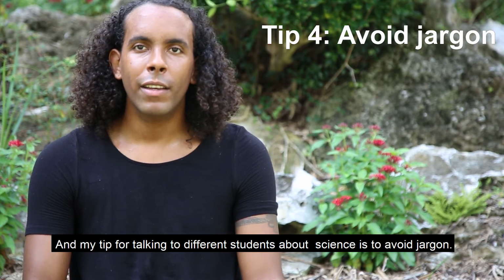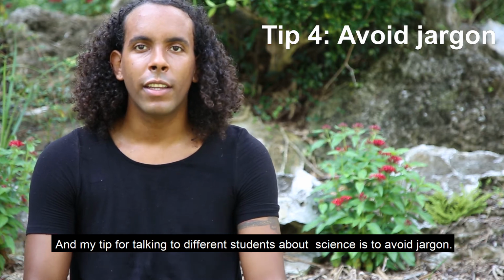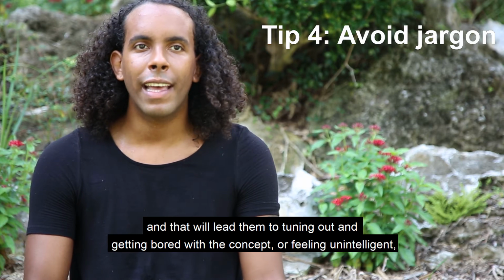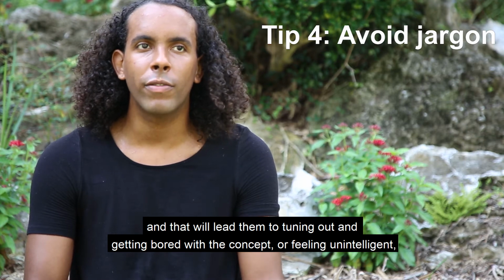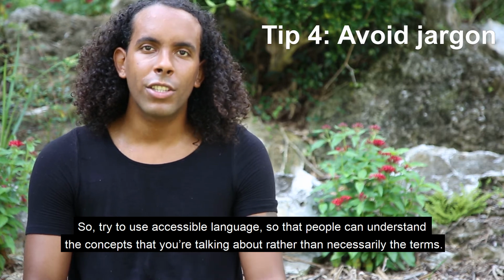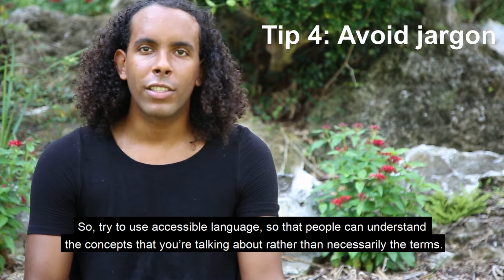SEFS Scientist Communication Tips